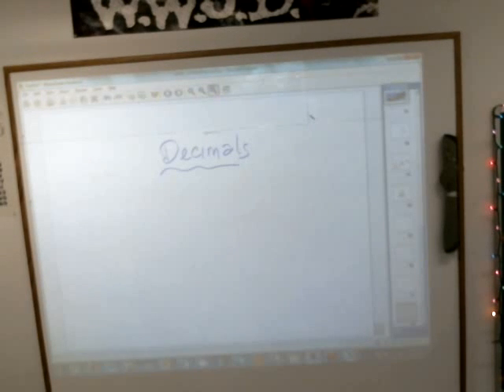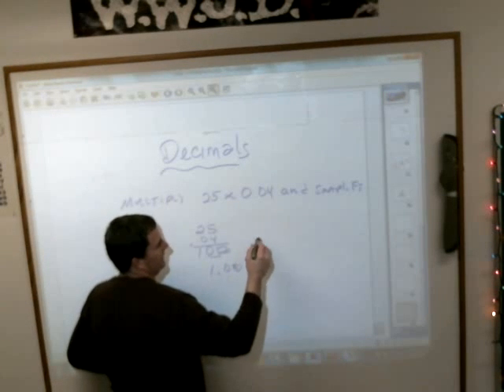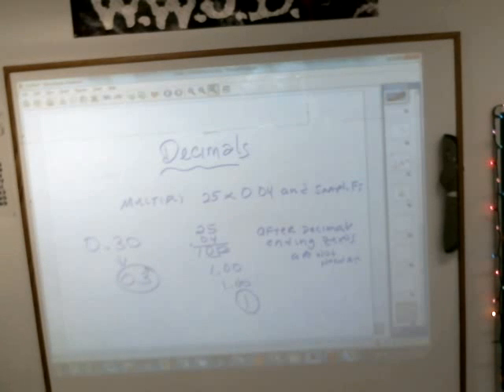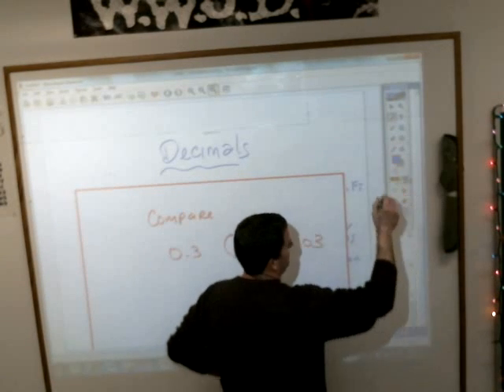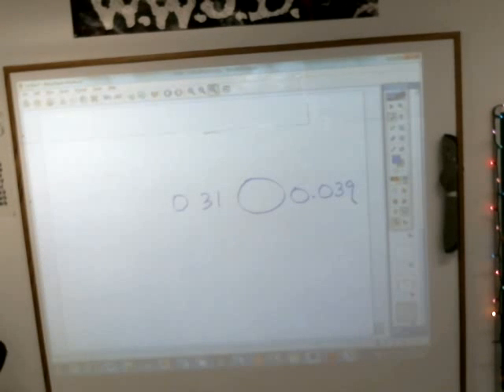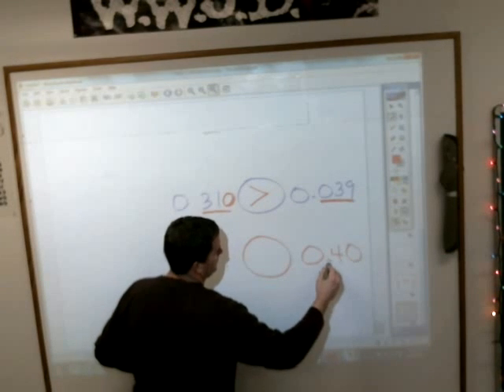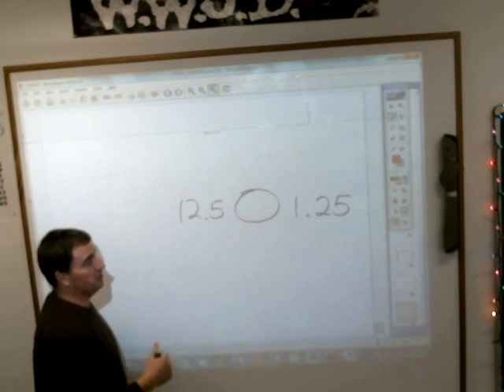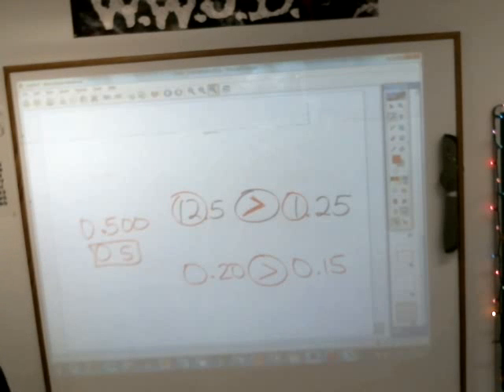6 Simplyifying comparing dec 44